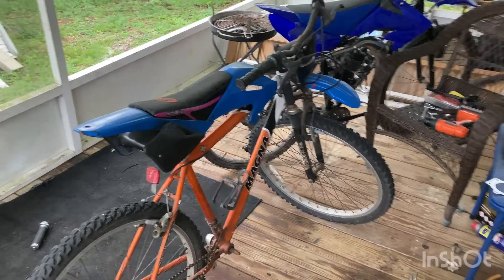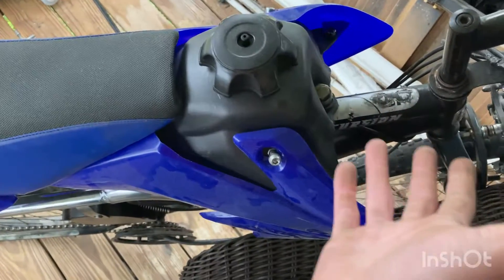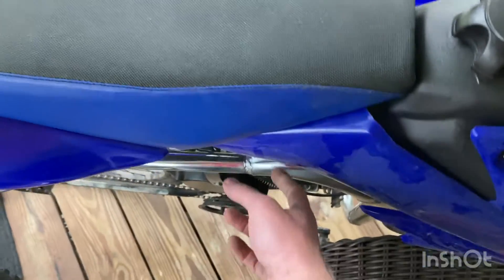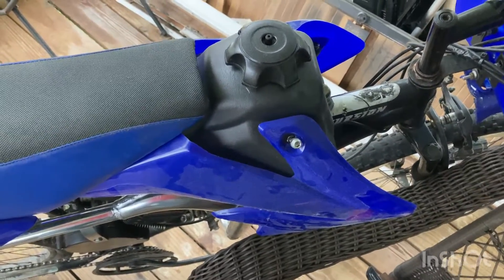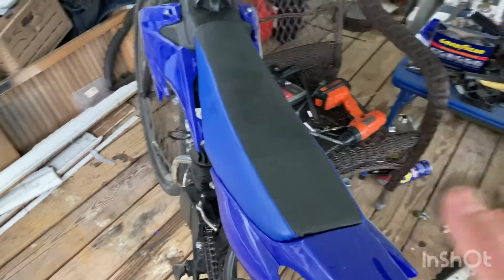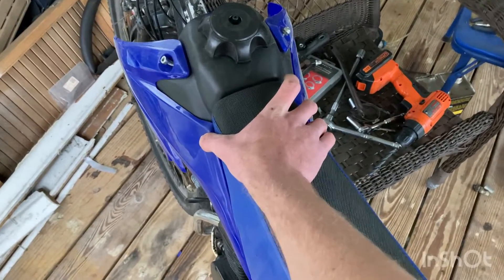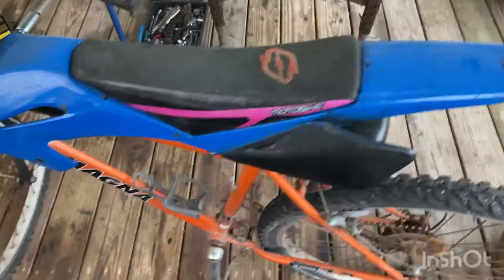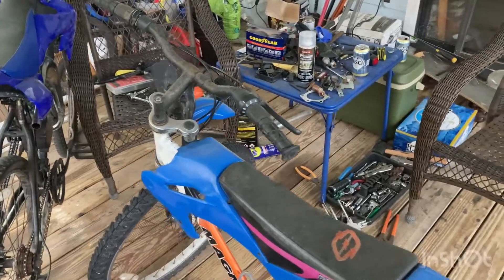Im alomost done with the motobike